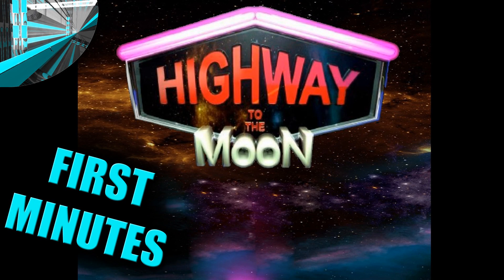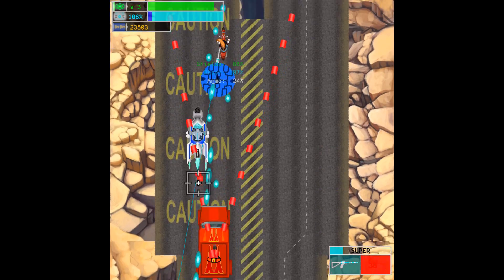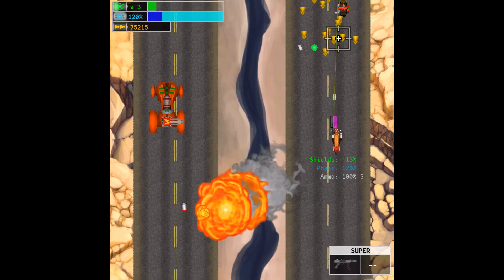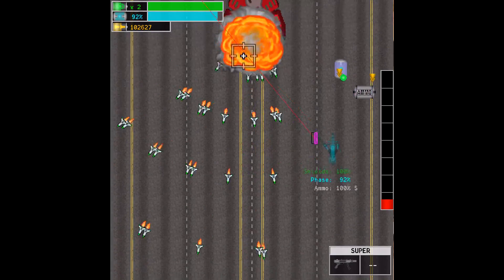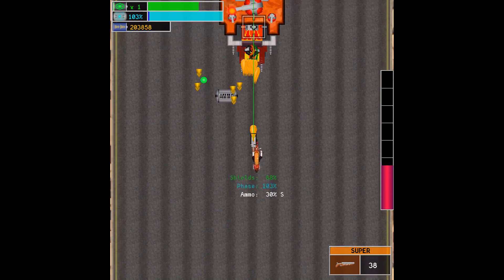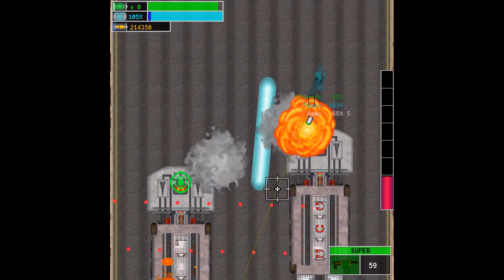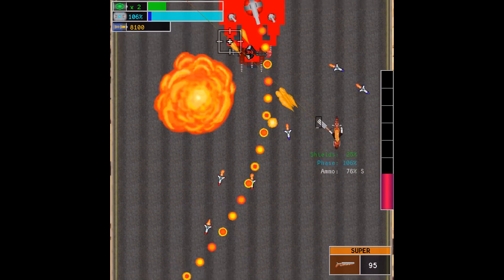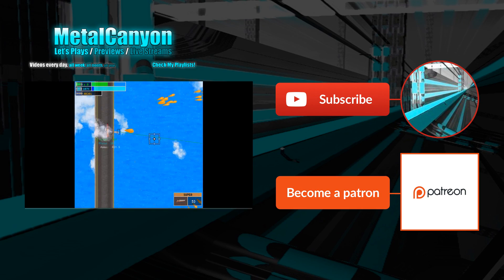Highway To The Moon - First Minutes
"Highway to the Moon is a fast-paced scrolling arcade shooter where you take control of Jacob Helaway, stunt man and thrill-seeker extraordinaire, as he makes his way to the Moon in pursuit of the interstellar criminal known only as the Moon Man."